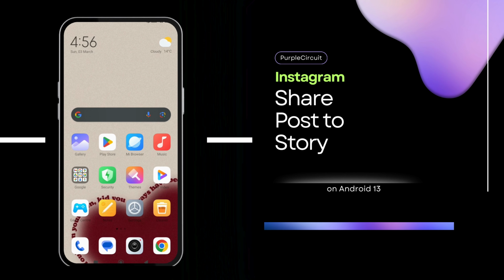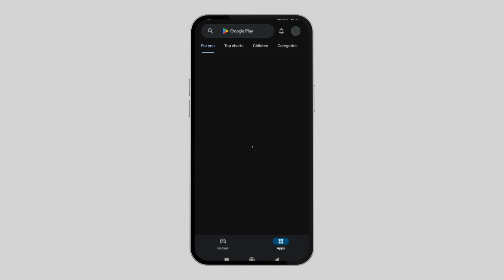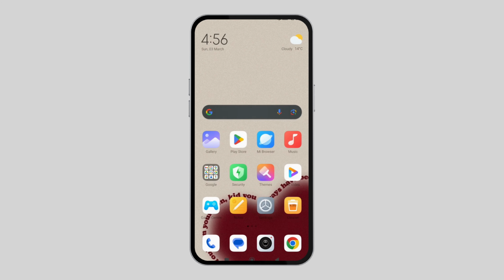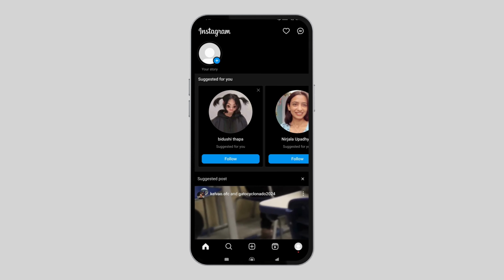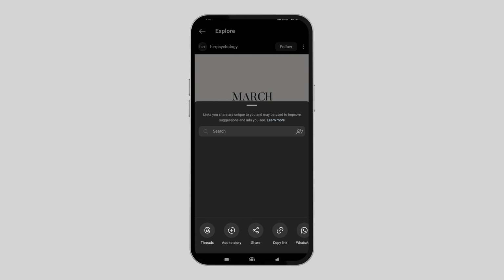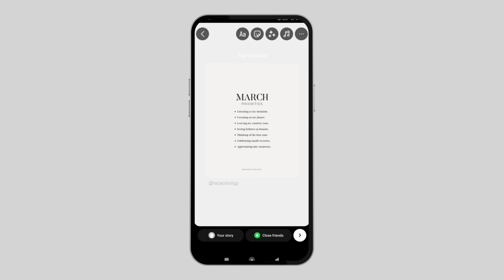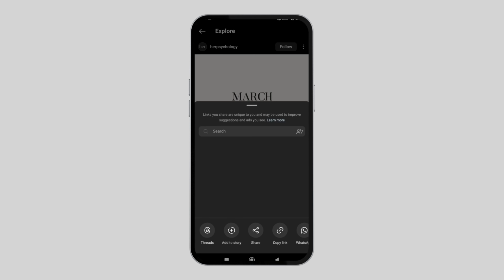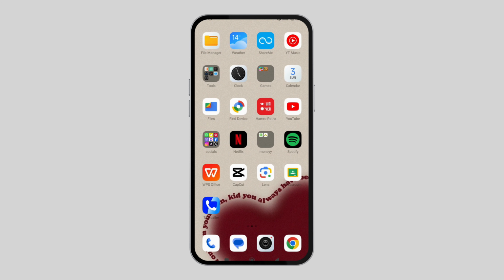How to Share Posts to Instagram Story | Repost Instagram Feed Posts, Stories, IGTV, and Reels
Unlock the full potential of your Instagram Stories in 2024 with our easy-to-follow guide on how to share posts and repost stories! Whether you're looking to amplify your favorite content, give a shoutout to fellow creators, or keep your followers engaged with curated content, this tutorial is your go-to resource.

In this detailed video, we'll cover:

- The simple steps to share posts from your feed directly to your Instagram Story.
- Techniques for reposting stories you're tagged in, keeping your story feed dynamic and interactive.
- Creative ways to enhance shared posts and reposts with text, stickers, and other Instagram story tools.
- Understanding Instagram's policies and best practices for sharing and reposting content.
- Tips and tricks to maintain the quality and aesthetic of your stories when sharing or reposting.

Make your Instagram Stories a hub of engaging content and foster a deeper connection with your audience. If you've ever wondered, 'How do I share posts to my Instagram Story or repost stories in 2024?' - this video has all the answers.